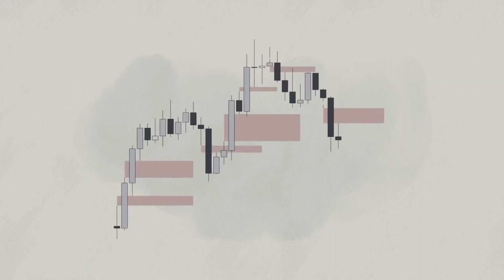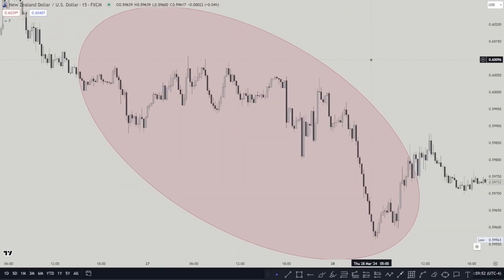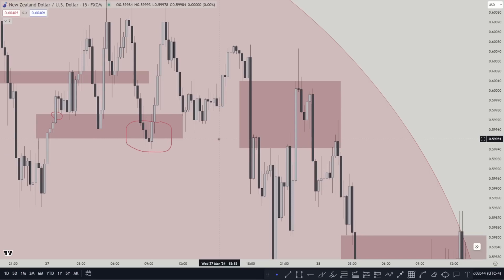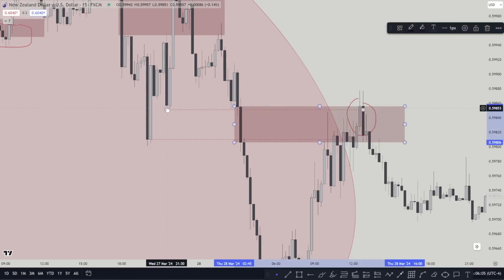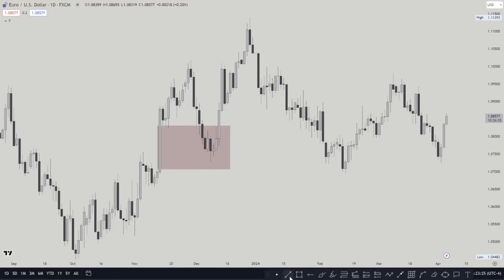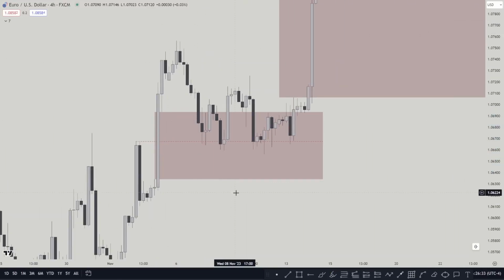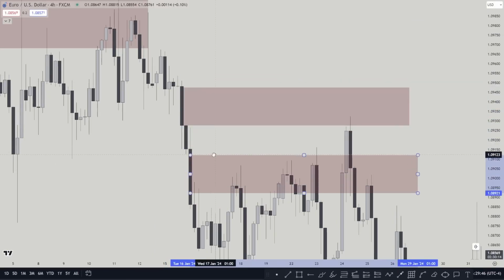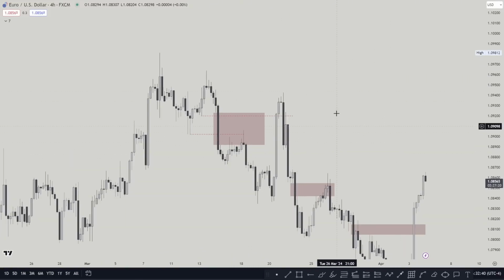Secret High Probability FVGs in One Simple Step!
Do you see a lot of FVGs and wonder which ones to take? This video is for you. Discover how to filter out the bad FVGs and focus only on the high probability FVGs with just one simple step. Transform your trading strategy and change the way you look at FVGs forever.

In this video, you'll learn:

Introduction to FVGs: Understand what FVGs (Fair Value Gaps) are and their importance in trading.
One-Step Filtering Process: Learn the easy yet powerful method to identify high probability FVGs and eliminate the bad ones.
Practical Application: Watch real-time examples and demonstrations to see this filtering process in action.
Optimization Tips: Get expert advice on optimizing your FVG strategy for different market conditions.
Enhanced Trading Insights: Gain valuable insights to improve your overall trading performance by focusing on high probability FVGs.